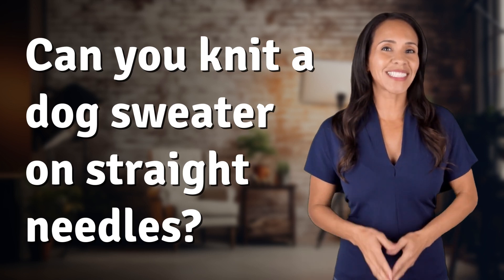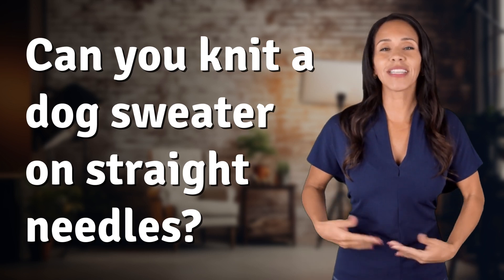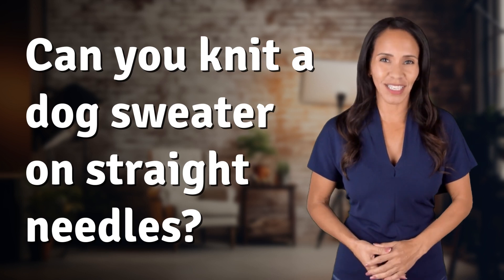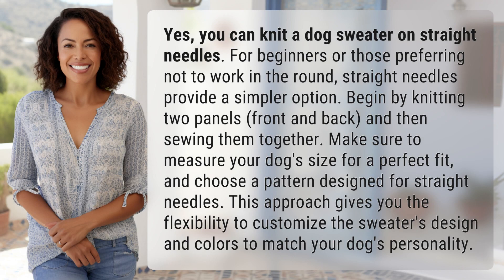Can you knit a dog sweater on straight needles?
Knit a Dog Sweater on Straight Needles: Easy DIY Tutorial 👉 DIY Dog Sweater 👉 Learn how to knit a cozy and stylish dog sweater using straight needles. Perfect for beginners, this tutorial shows you how to create a customized sweater for your furry friend in no time!

Laura S. Harris (2024, April 9.) Can you knit a dog sweater on straight needles?
    🌐 AskAbout.video